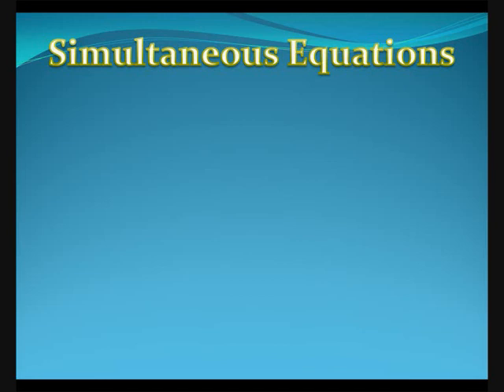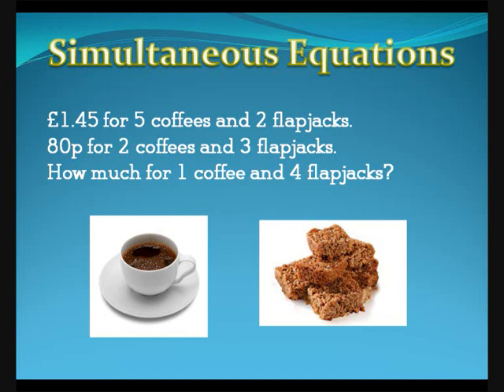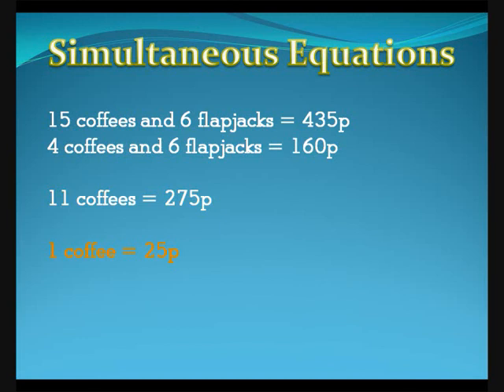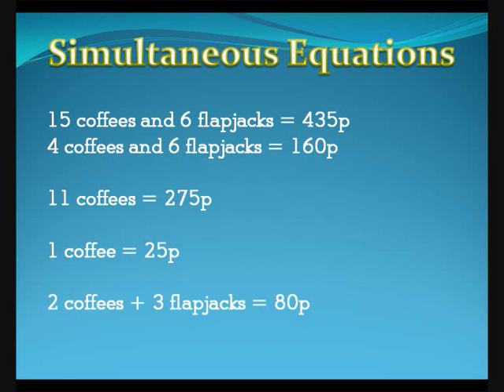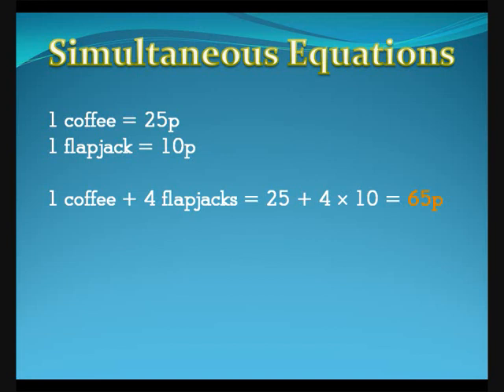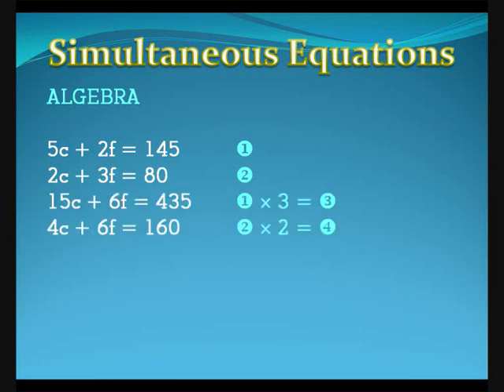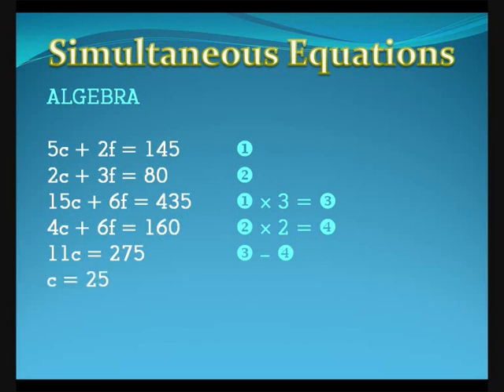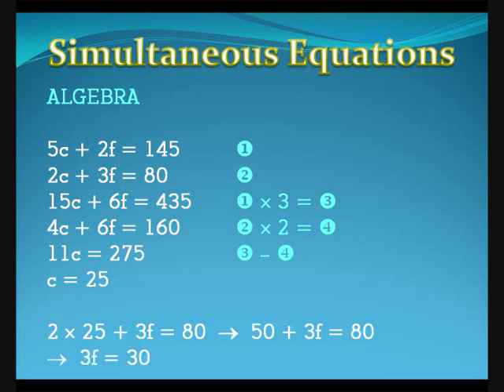Simultaneous Equations One - Same Sign Subtract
Solving simultaneous equations where the signs are the same